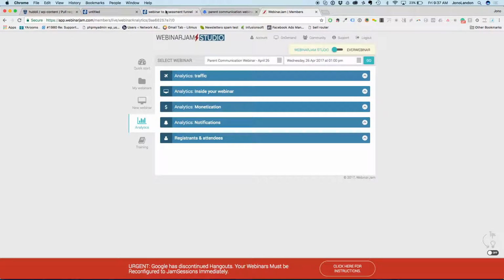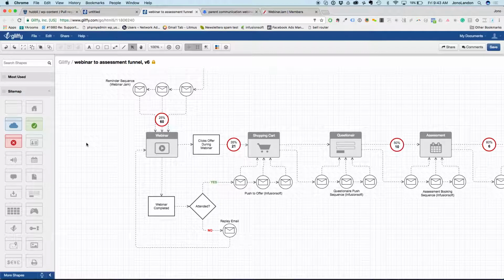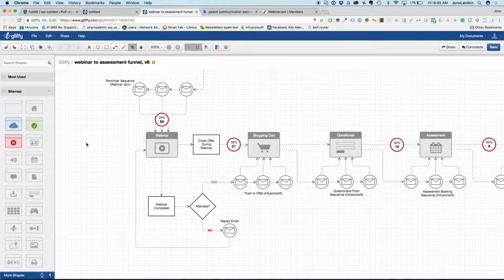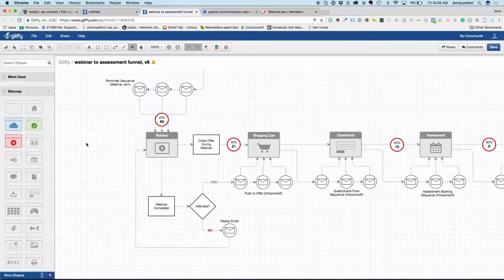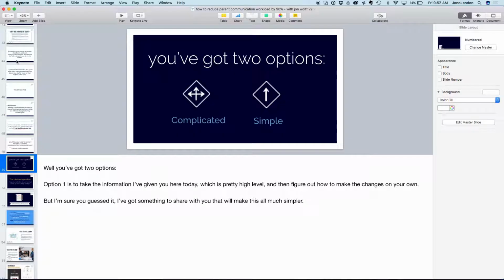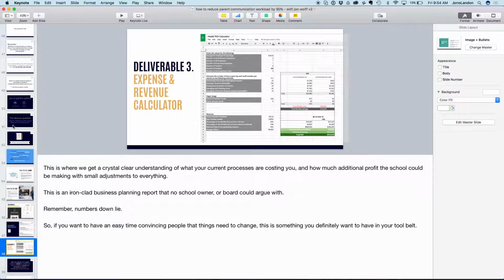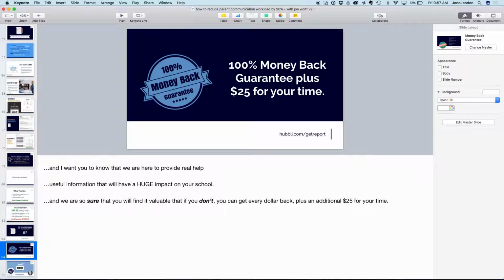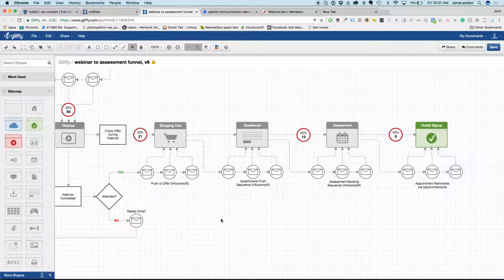edtechp2p webinar funnel presentation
Ryerson DMZ Edtech Peer2Peer Presentation by Jono Landon

This is a recording of the second half of the presentation that was given by Jono Landon, CEO and Founder of Hubbli.

Jono is talking about how they use webinars to generate sales, and how they have improved the CAC/LTV ratio by 5x.